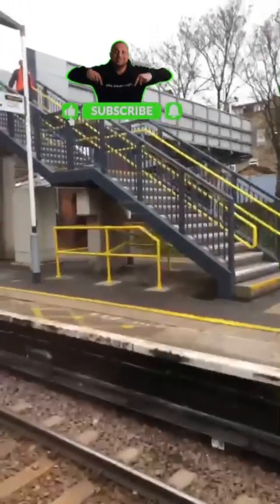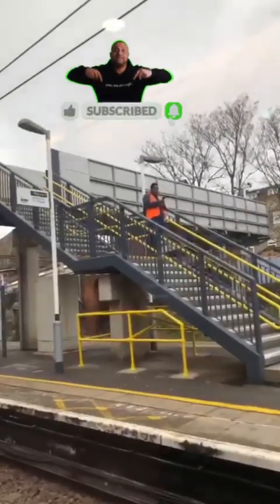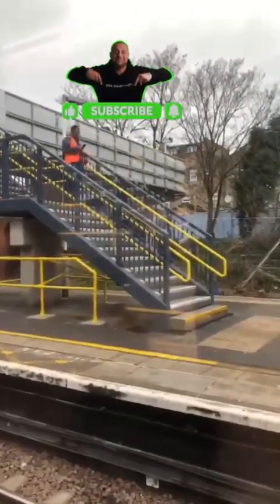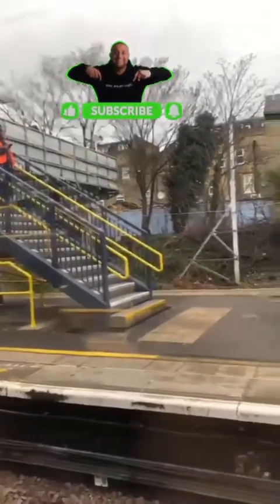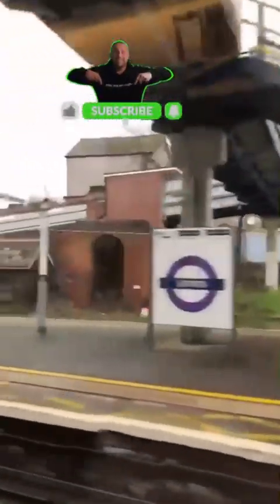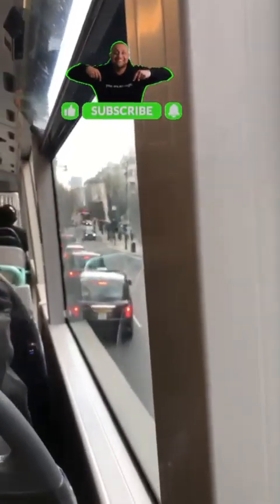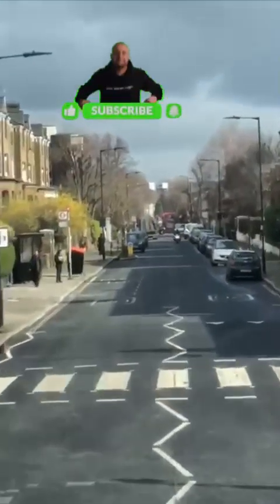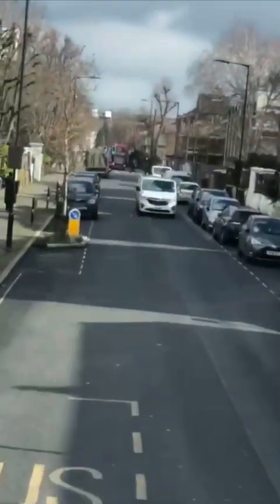Elizabeth line, London bus route 94, London bus route 106 part 2, Piccadilly line and route 106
So this is the video that you can watch the parts of this video the first one is Elizabeth line, London bus route 94, Piccadilly line and the London bus route 106